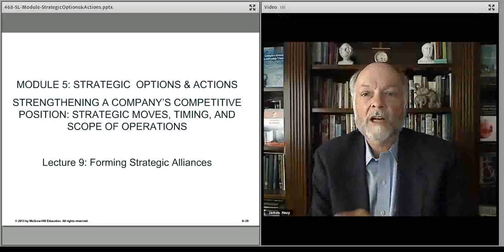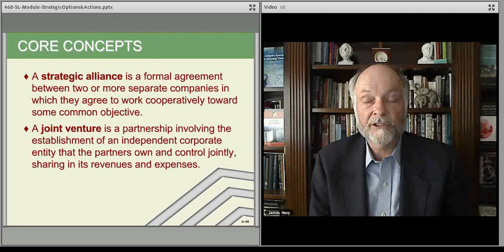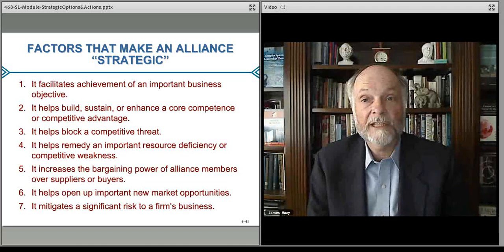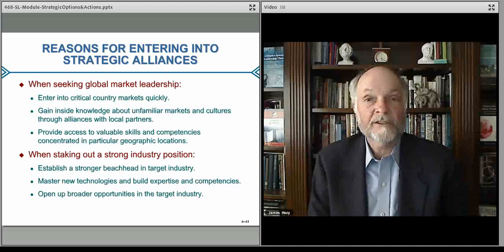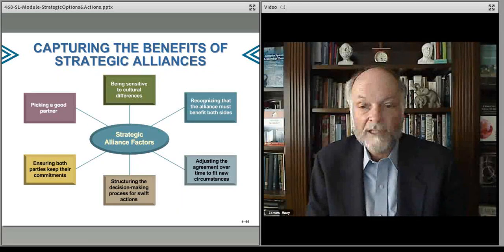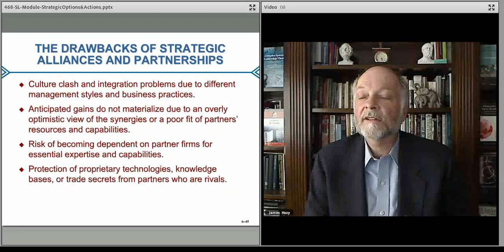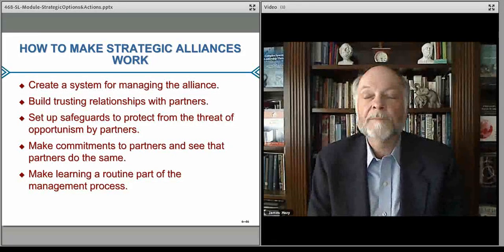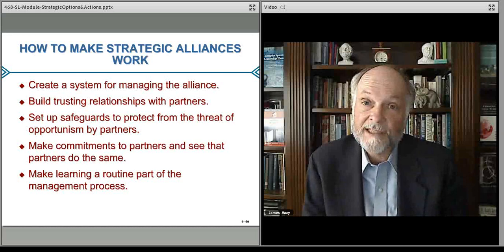468 Module 5 - Strategic Options - Lect 9 - Managing Alliances